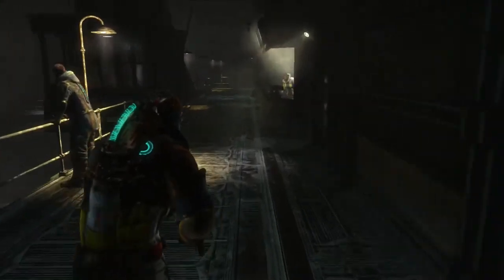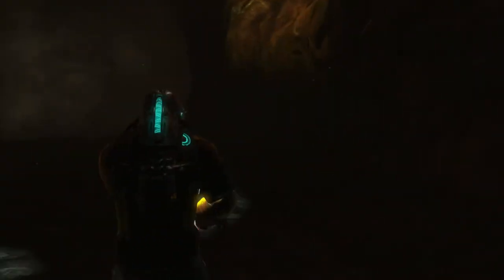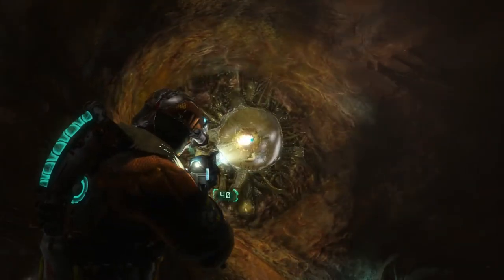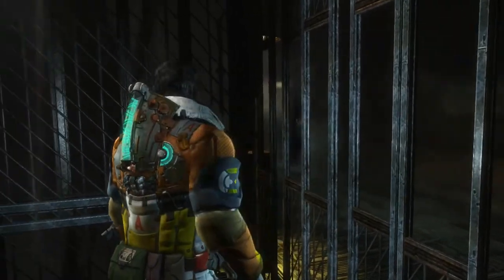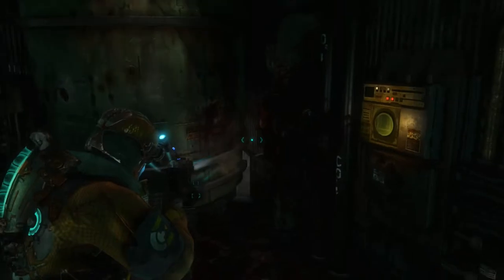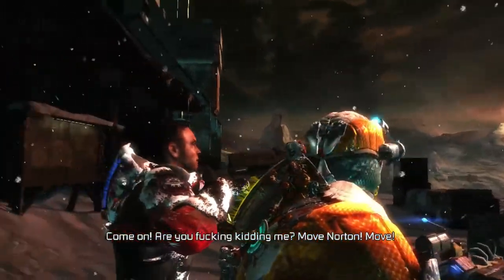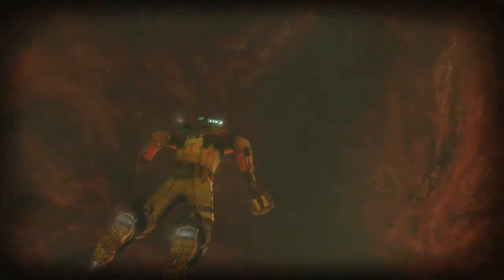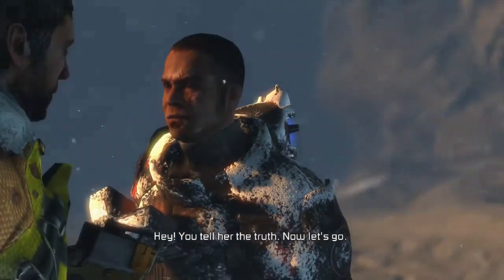THE DEADLY TRIANGLE: AN INSIDE STORY | Dead Space 3 - [Part 12]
NOTE: I forgot the added the opener introduction.